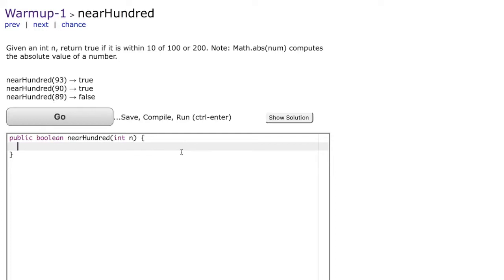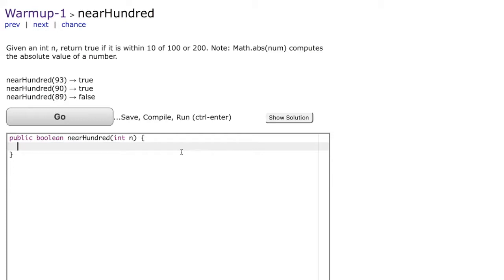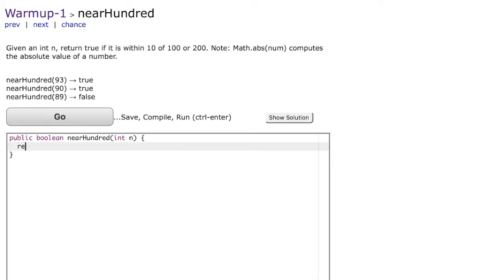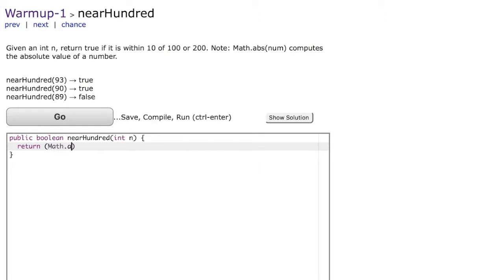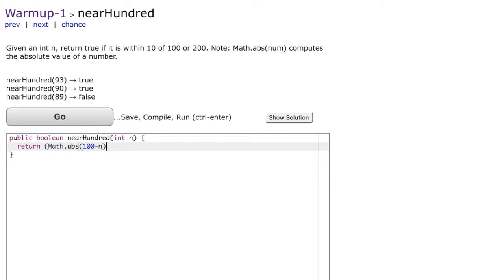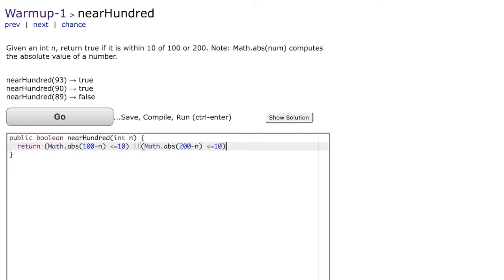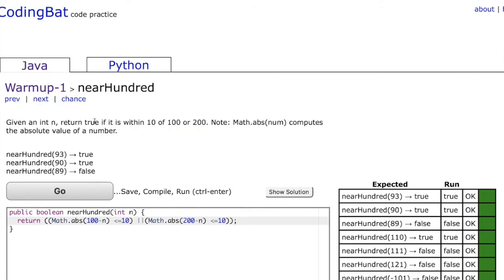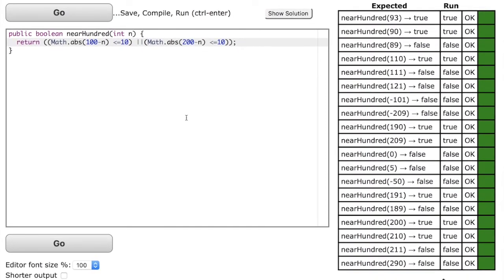Coding with Java: Simple example using Math.abs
In this video, we study how to use the math.abs function in Java using a simple example.  This is a basic problem to help the viewer get started with Java.